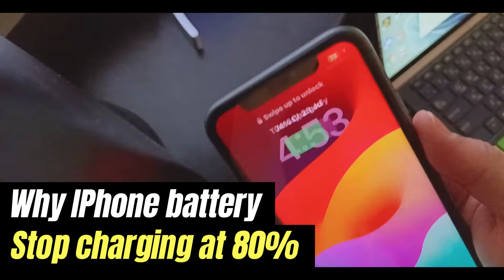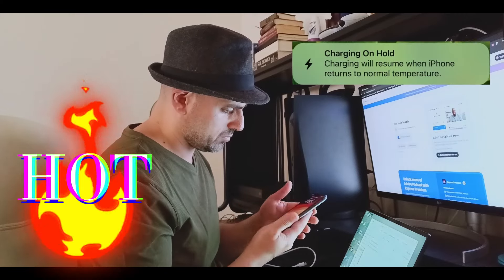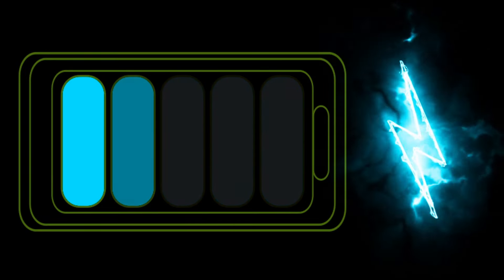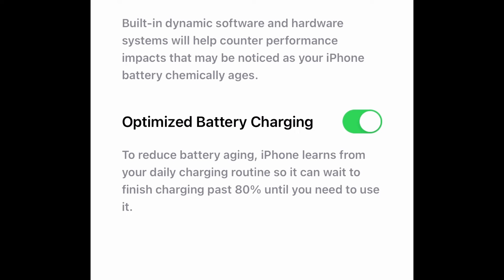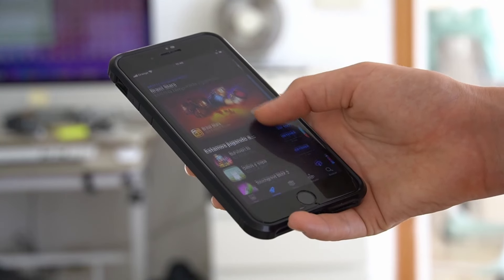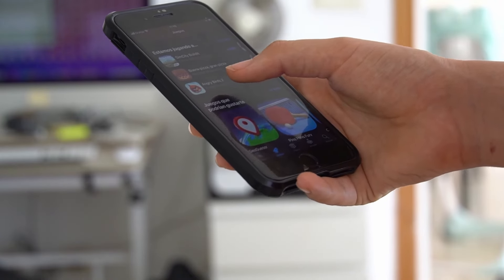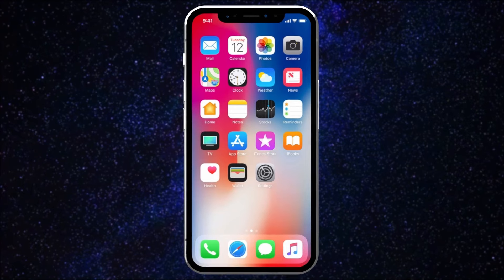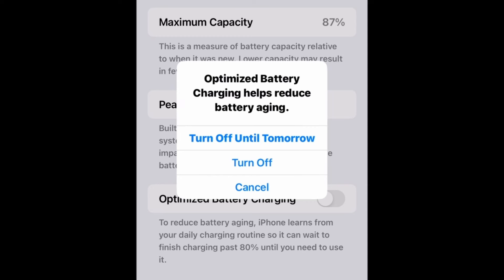Why Your iPhone Battery Stops Charging at 80%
Have you ever noticed that your iPhone stops charging once it reaches 80%? Don’t worry, you’re not alone! In this video, we delve into the reasons behind this common issue and provide some tips on how to manage your iPhone’s battery health.

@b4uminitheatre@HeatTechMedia